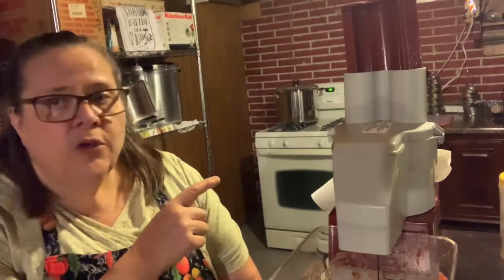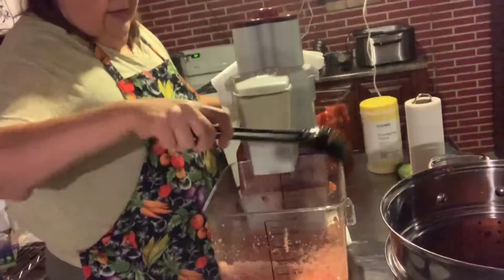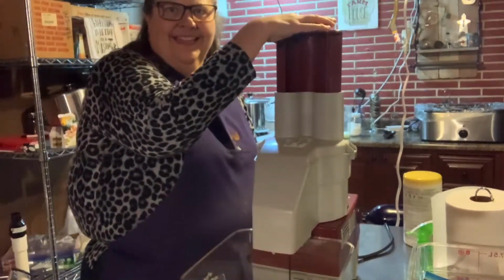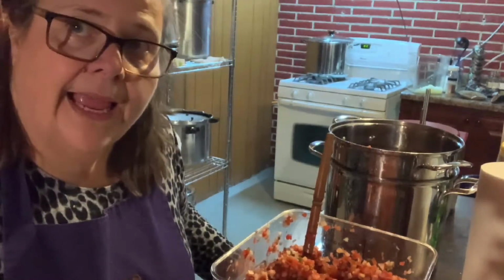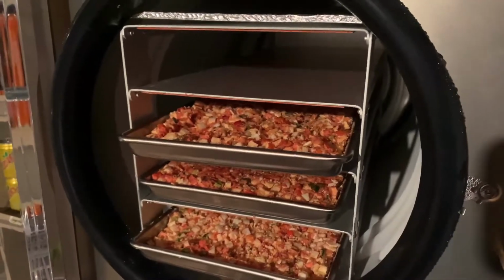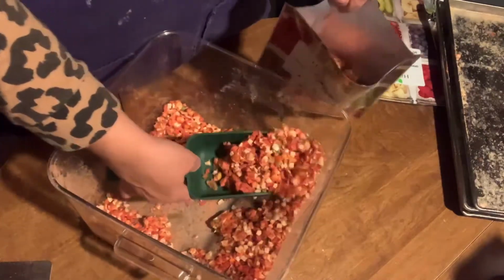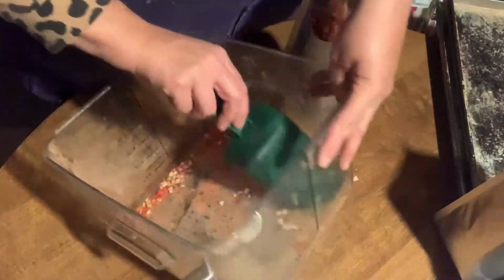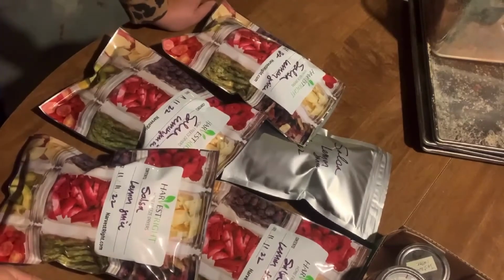Making & Freeze Drying- Pico de Gallo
Pico de Gallo (Fresh Tomato Salsa)

My recipe used for Freeze Drying
24 # Diced tomatoes (I used 8 mm Dice)
16 onions (4 Qt, used 8 mm dice)
24 Anaheim peppers, diced (8mm)
1 1/4 C Lemon Juice (can use lime juice)
Cilantro, optional (I did not add to mine)

Dice Tomatoes and drain overnight in refrigerator

Dice peppers and onions and mix in drained tomatoes (reserve the juice to use in another recipe), add in lemon juice.  You may add salt to taste at this time as well.

Fills 4 medium Harvest Right Freeze dryer trays and approximately 2 quarts for fresh eating.

Freeze Dry and Package in mylar with O2 absorber.

Links:

12 quart Cambro

Robo Coup

8 mm Dicer Blade

Bench Scraper

Favorite Potholders

Strawberry Huller

Check out our Amazon Store (see what we use and what is on our Wish List)

Try Thrive Market- we love getting our Organic Groceries delivered to our door!